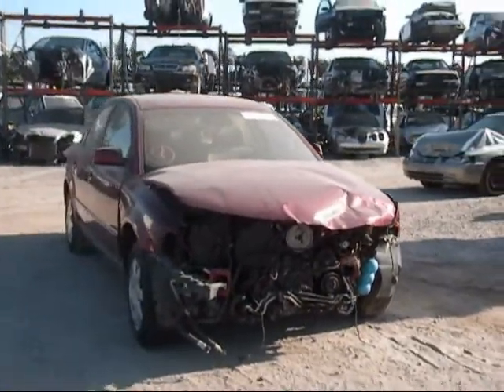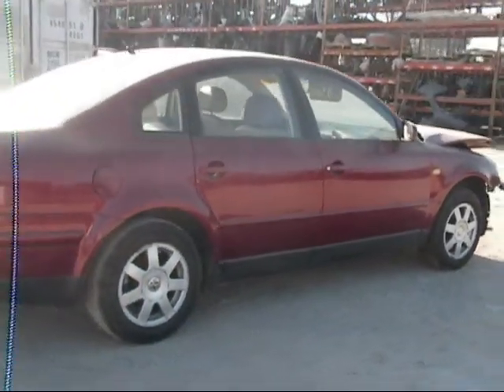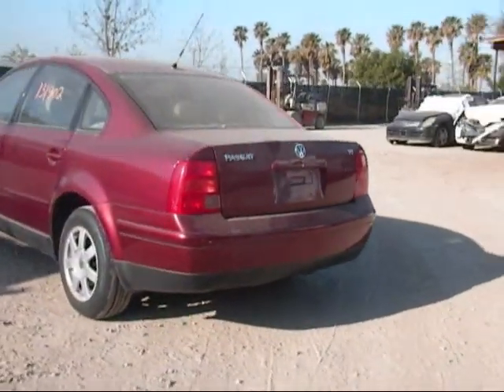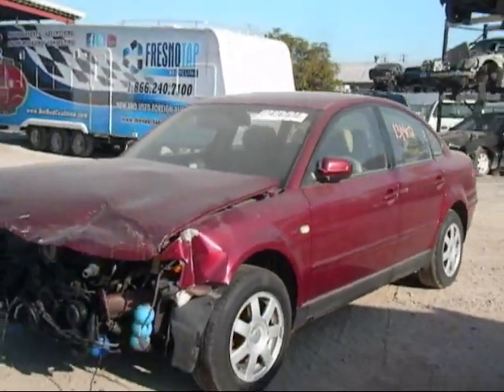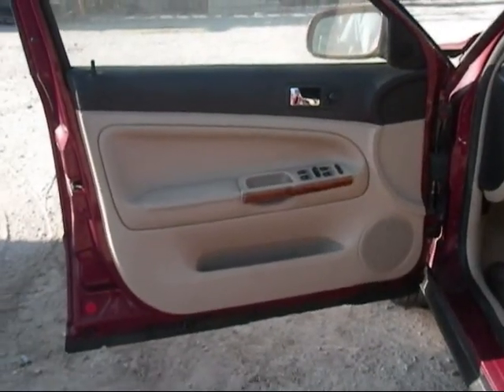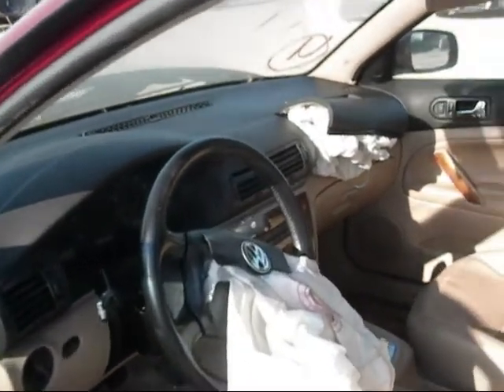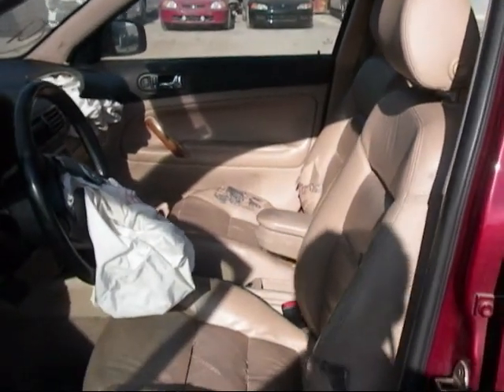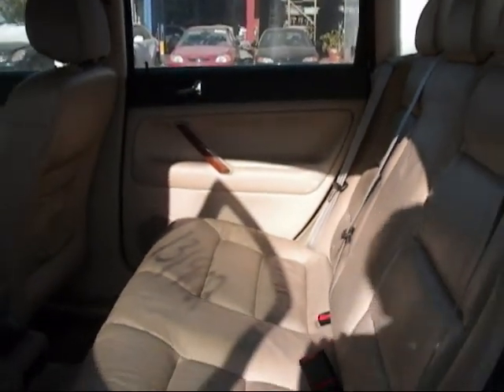1999 Volkswagen Passat 14061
Welcome to Fresno Silver Star Recycling today we are showing a 1999 Volkswagen Passat that we will be parting out soon. If you are interested in any part of this car please don't hesitate to give us a call at or you can find more pictures of this car and many more European made cars on our you can even "like" us on facebook. If you are local you can come into our store we're located at 4688 South Chestnut, Fresno, CA 93725, just look for the red van in the sky.